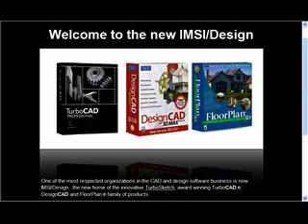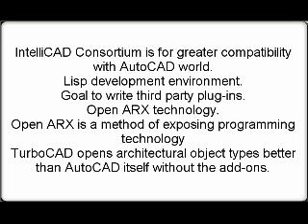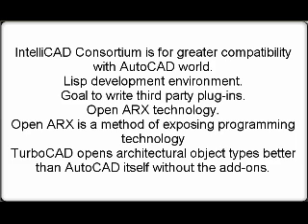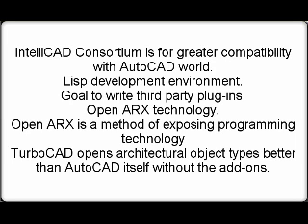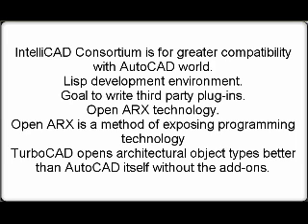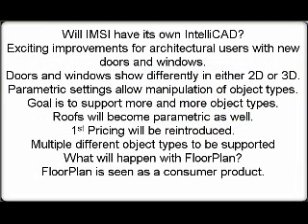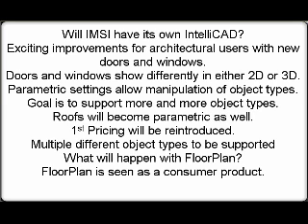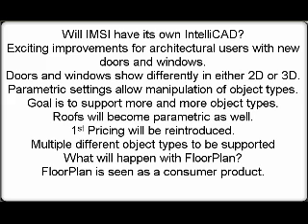CADCourse interviews Bob Mayer of IMSI Design 03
tp:// IntelliCAD Consortium is for greater compatibility with AutoCAD world.
Lisp development environment.
Goal to write third party plug-ins.
Open ARX technology.
Open ARX is a method of exposing programming technology
TurboCAD opens architectural object types better than AutoCAD itself without the add-ons.
Will IMSI have its own IntelliCAD?
Exciting improvements for architectural users with new doors and windows.
Doors and windows show differently in either 2D or 3D.
Parametric settings allow manipulation of object types.
Goal is to support more and more object types.
Roofs will become parametric as well.
1st Pricing will be reintroduced.
Multiple different object types to be supported
What will happen with FloorPlan?
FloorPlan is seen as a consumer product.